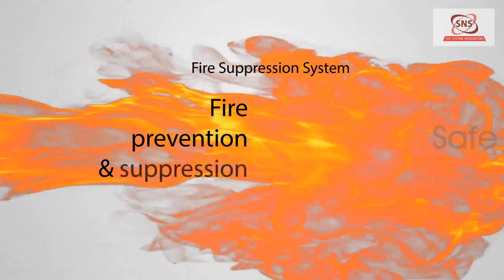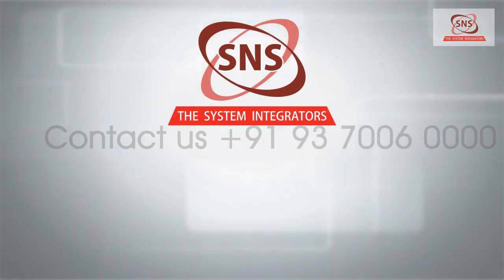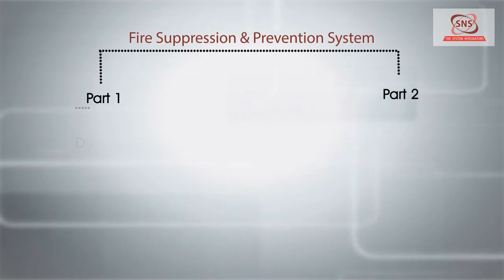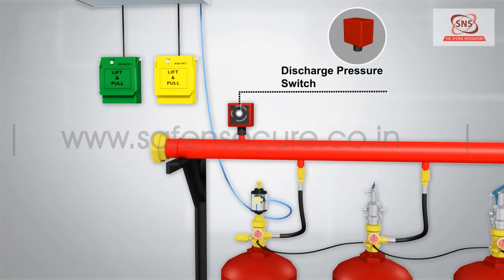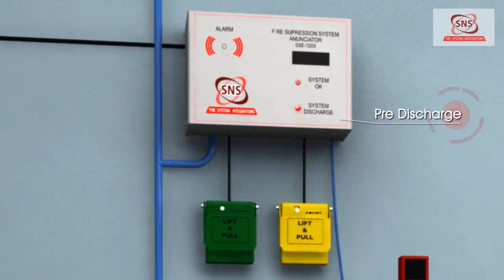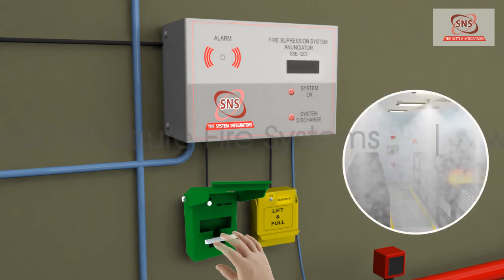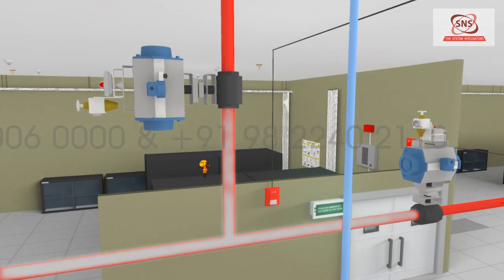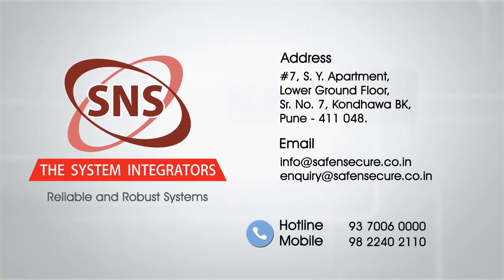Fire Safety Clean Agent System - Industrial Animation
Office #7, S Y Apartment, Lower Ground Floor,
S No 7, Kondhwa Bk, Pune -48